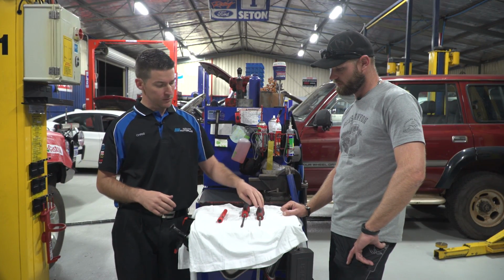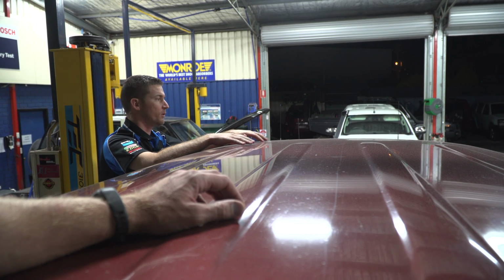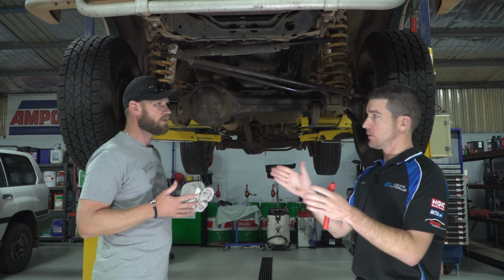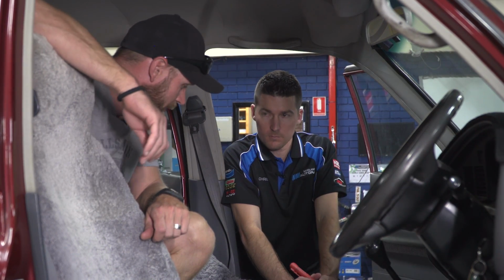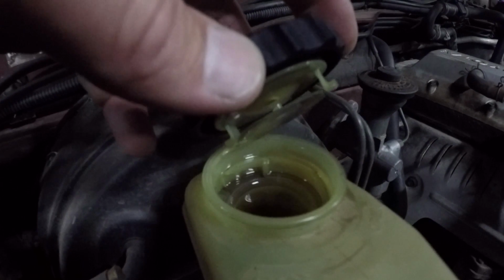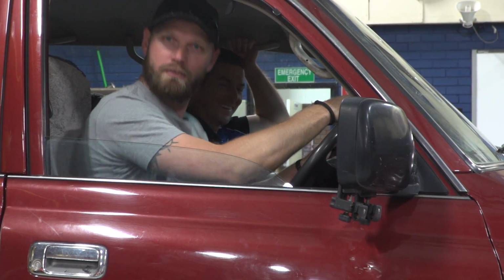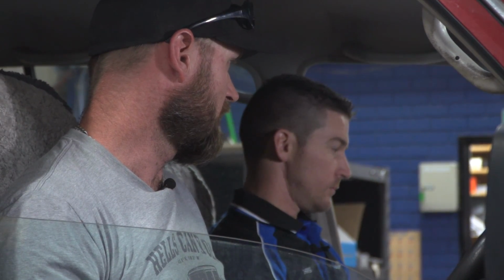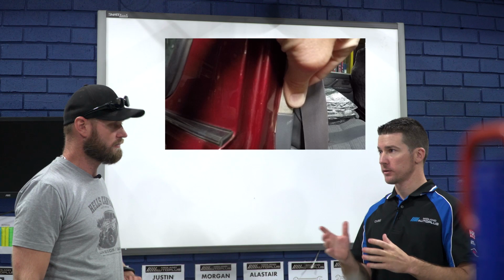Buying a used Vehicle, Overland version part 2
You have done your research, now its time to inspect the vehicle. We cover 100% of the vehicle to allow for most situations to help you spot problems before you end up making a costly mistake.

SKIP TO ANY STAGE OF VIDEO HERE:
0:00 Intro
0:46 in the workshop with Chris
2:43 Checking the Bodywork & Exterior
8:56 Under the Vehicle
16:31 Tyres can Tell a BIG Story
20:42 Checking the Vehicle Interior
25:29 Top Engine Tips
33.43 Test Drive Tips
42:22 OBD Scanner
43:24 Ex-mining Vehicles
46:24 Thanks Chris

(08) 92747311